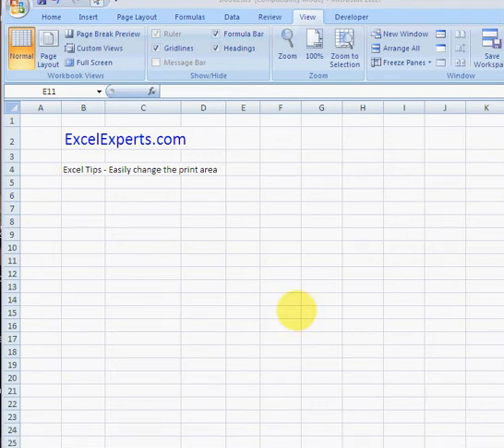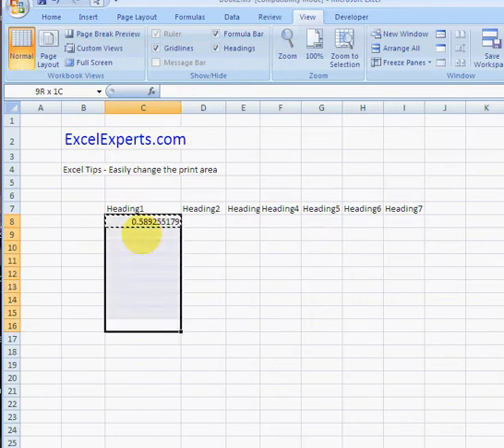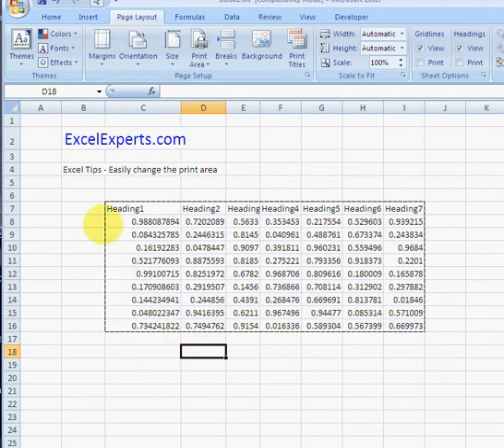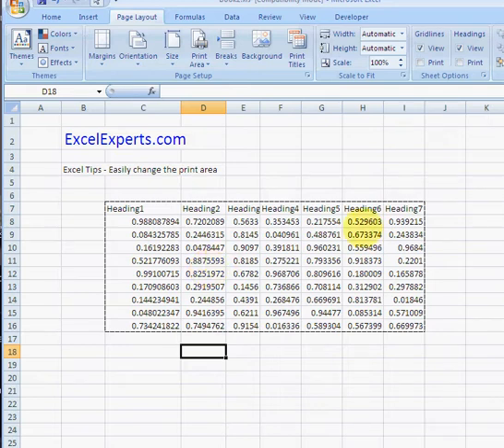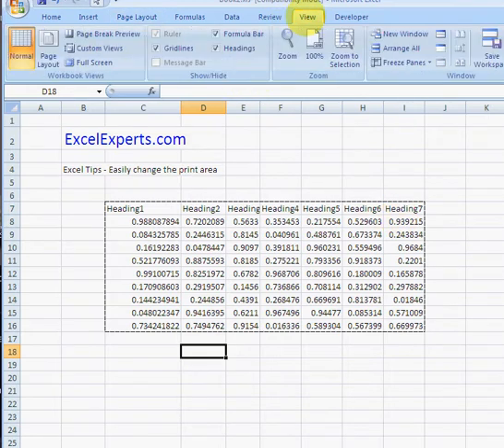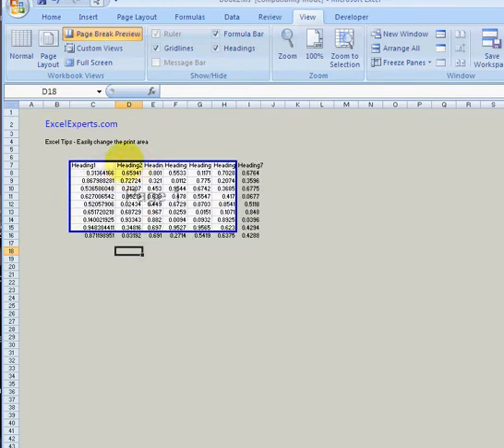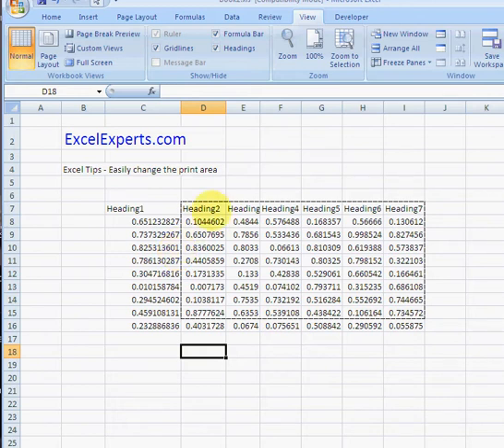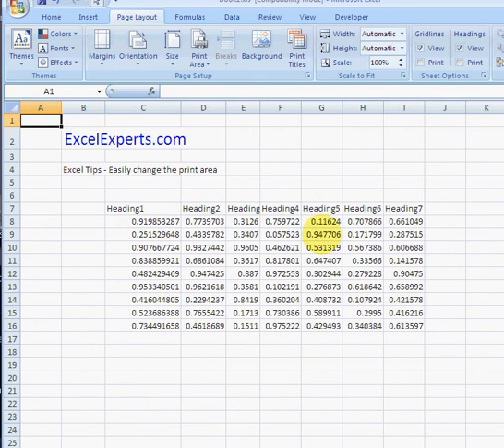ExcelExperts.com - Excel Tips - Easily change the print area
ExcelExperts.com brings you training video on: Excel Tips - Easily change the print area